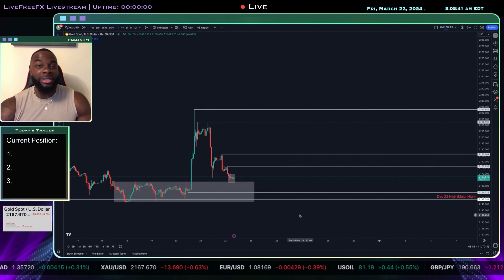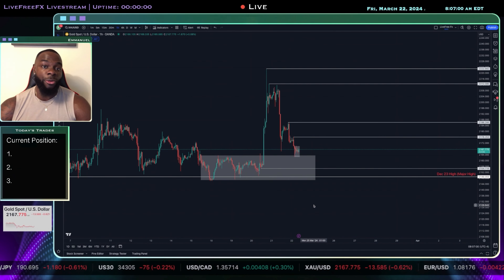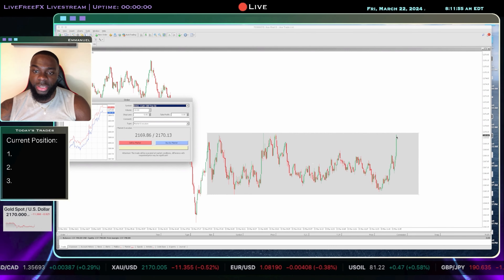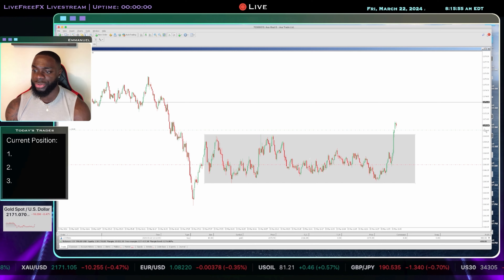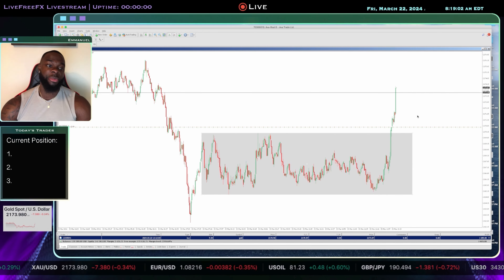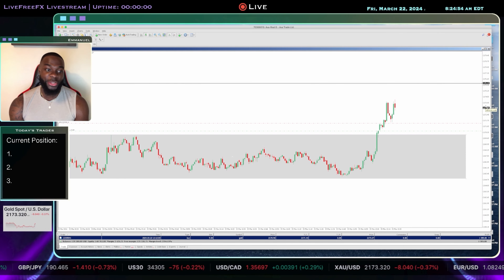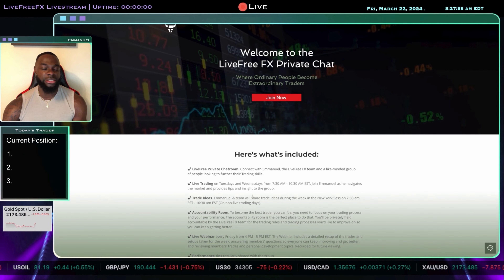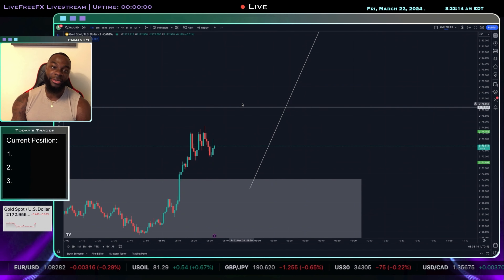LIVE TRADING: $2360 In 20MINS Trading The New York Session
Learn how to become a successful day trader today!